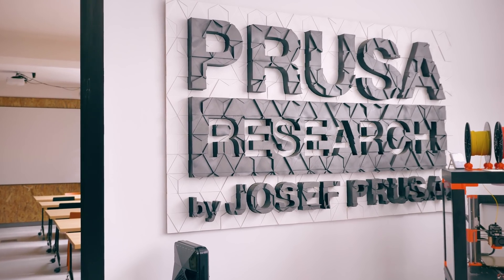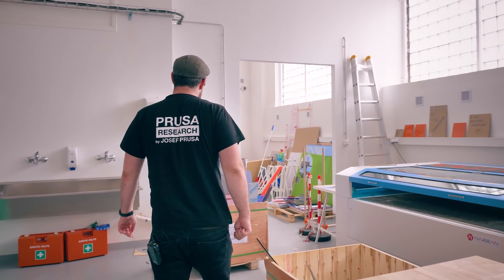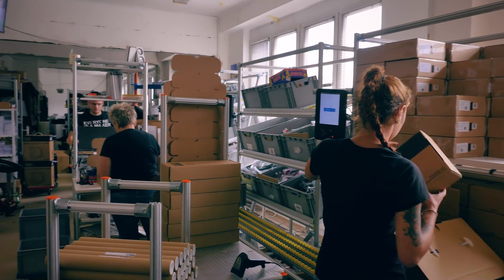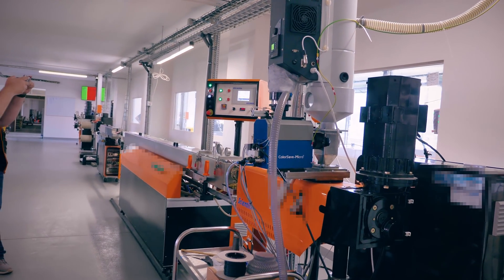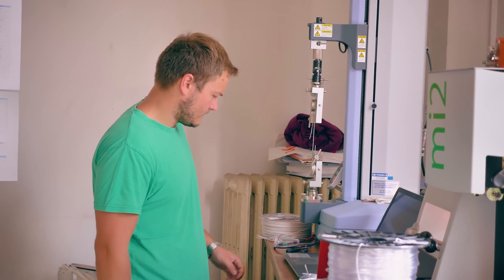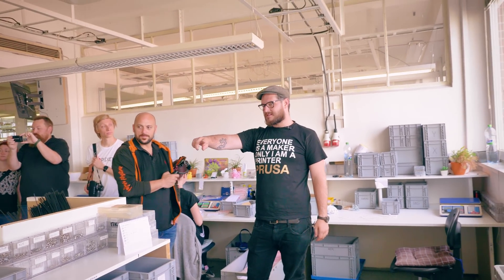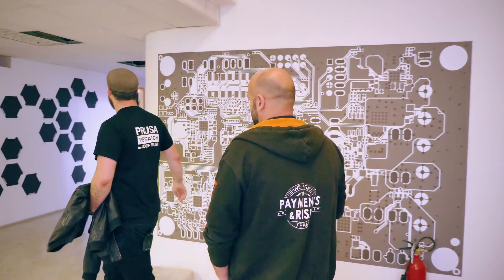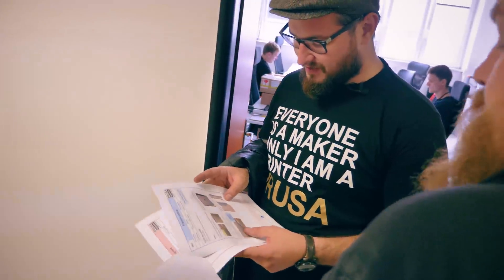I saw how Prusament and the Prusa i3 MK3 are made! (we find some early SL1 prototypes)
After Makerfaire Prague, I got the opportunity to tour the Prusa Research headquarter and saw how their popular MK3 and MK2.5 3D printers are made! We also check out the Prusament production line and run into early models of the freshly announced SL1 resin printer!